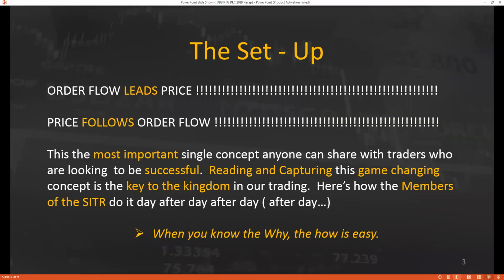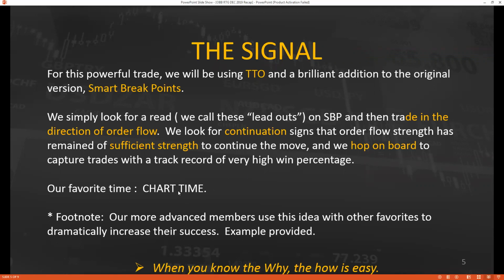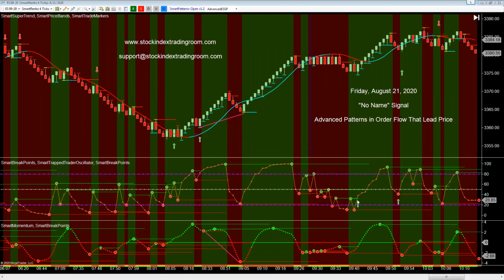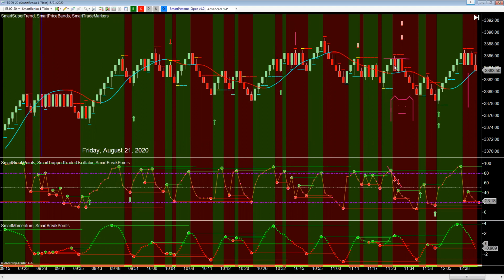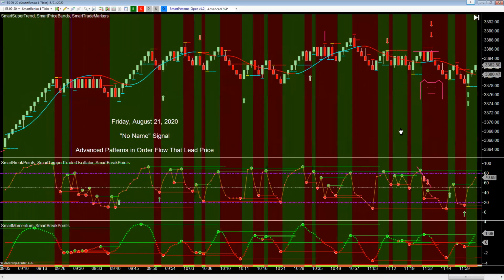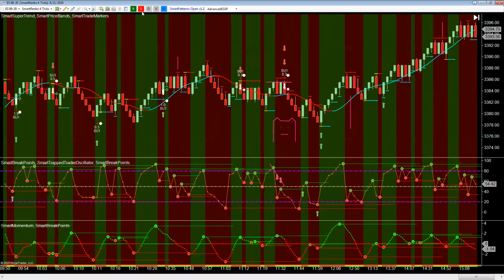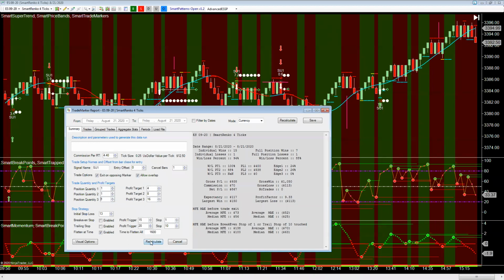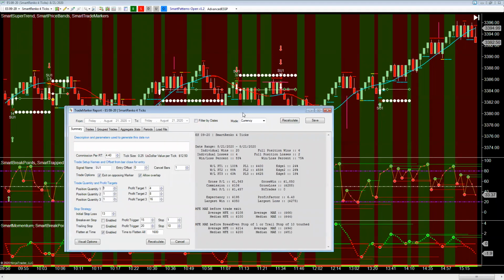Advanced Patterns in Order Flow That Lead Price from the Stock Index Trading Room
Risk Disclosure: Futures and forex trading contains substantial risk and is not for every investor. An investor could potentially lose all or more than the initial investment. Risk capital is money that can be lost without jeopardizing ones’ financial security or life style. Only risk capital should be used for trading and only those with sufficient risk capital should consider trading. Past performance is not necessarily indicative of future results. Join Steve from the Stock Index Trading Room for this weeks weekly recap where Steve introduces yet another power signal.

This new signal is a Hybrid of the best indicator reads available from our  "Advanced Patterns in Order Flow That Lead Price" .  If you have not seen this webinar, please use the link provided to learn all the techniques in being in front of market moves a majority of times that are available for the members of the SITR.

In this simply video presentation, Steve shows how one simple idea in the game changing " price follows order flow " idea that can make the difference in winning in losing long term in the markets.

See how the priority indicator Smart Trapped Trader Oscillator can and has changed many traders from struggling to successful.

Learn how a "order flow strength" indication removes many signals that simply don't have enough in the signal to move the market.

See for yourself the recap for the trading session and determine for yourself if this is something you want for your trading carrer.

And more.

Simply tap on the link  below to view this video.

We look forward to seeing you in the room, and for us to get to experience your success stories.

Steve and Rob